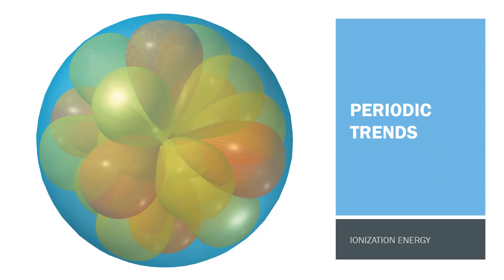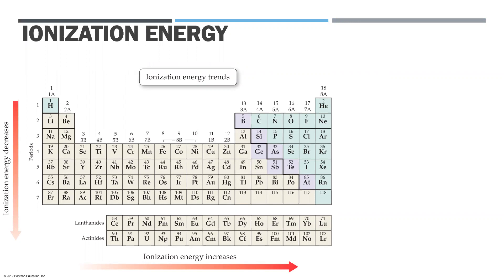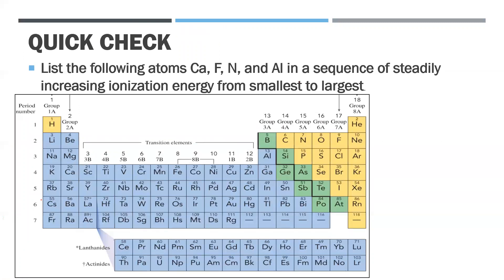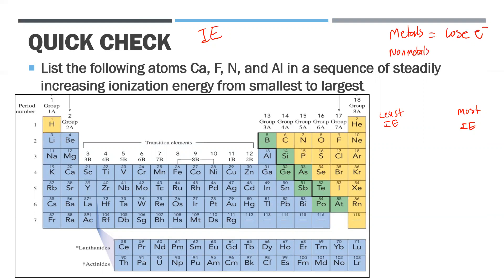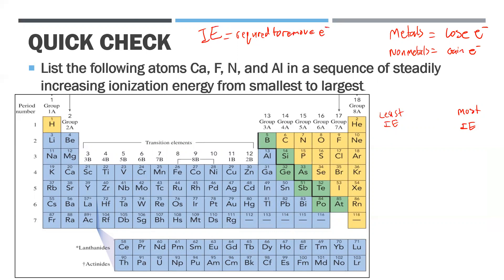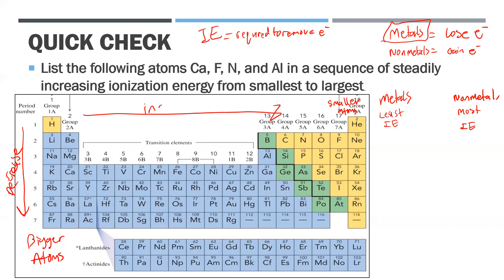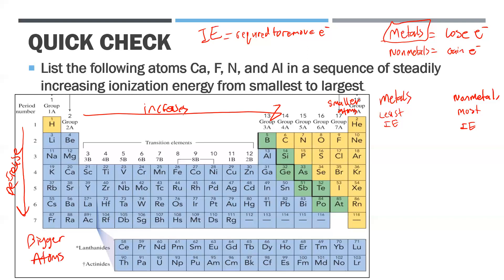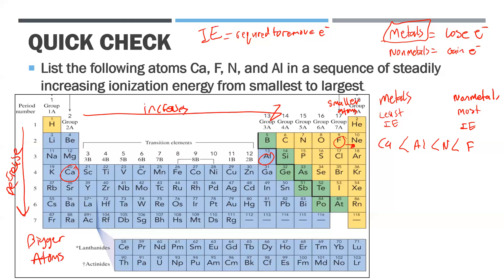How To Rank Ionization Energy of Elements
Here we discuss the Periodic Trend Ionization Energy